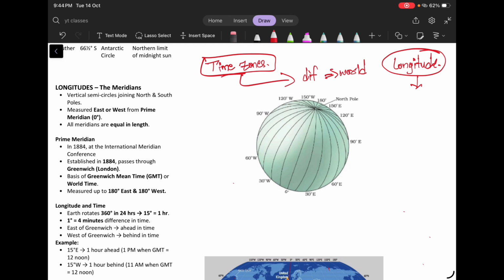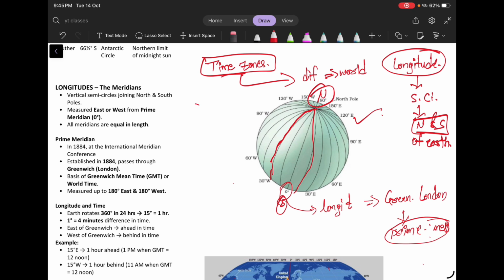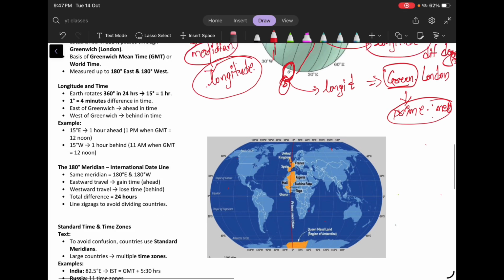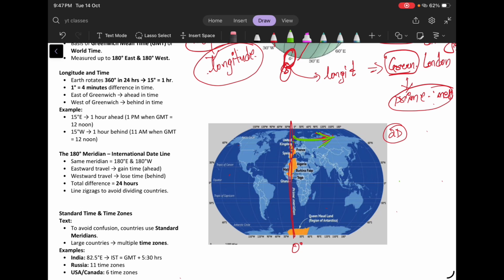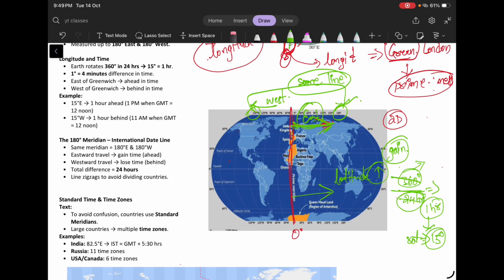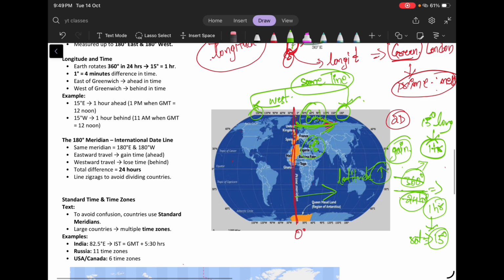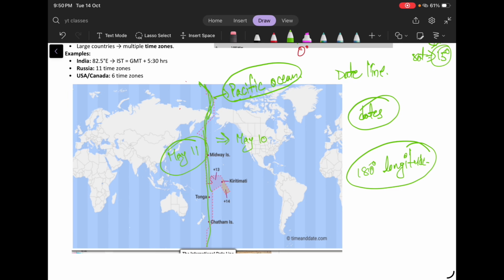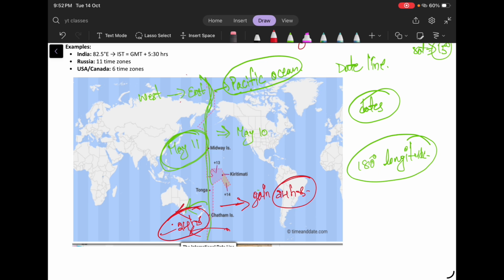“Time Zones & International Date Line Explained | Geography for UPSC & State PSC Exams”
⏰ Understanding Time Zones and the International Date Line is crucial for UPSC Geography!

In this video, Sukumar Sir breaks down one of the most asked concepts in physical geography — how time is calculated across longitudes, why we have different time zones, and what happens when you cross the International Date Line.

You’ll learn:
✅ The concept of local time and standard time
✅ Why India follows IST (Indian Standard Time)
✅ How the 180° longitude defines the International Date Line
✅ The logic behind + and – GMT offsets
✅ Real-world examples — from New York to Tokyo to Arunachal Pradesh!

This topic is highly relevant for:

UPSC Prelims & Mains (GS Paper 1)

State PSC Geography sections

NCERT-based concept revision